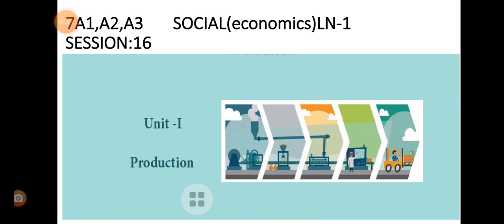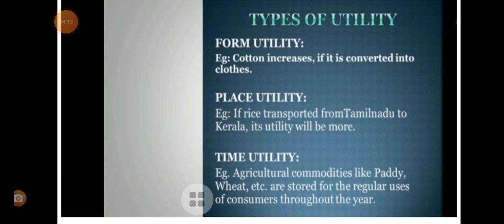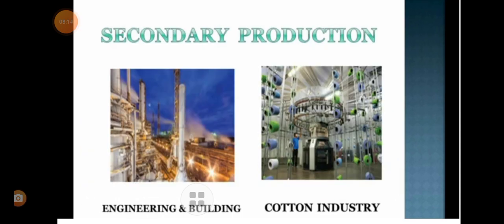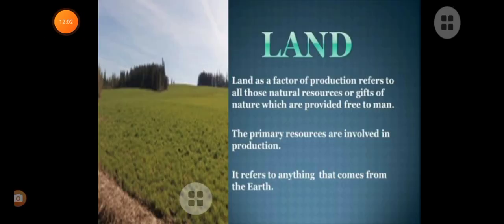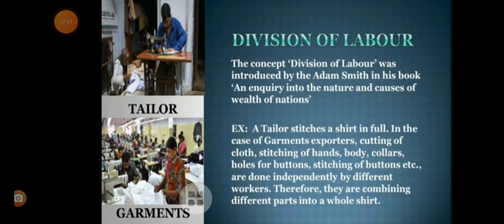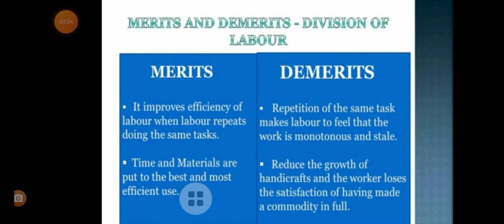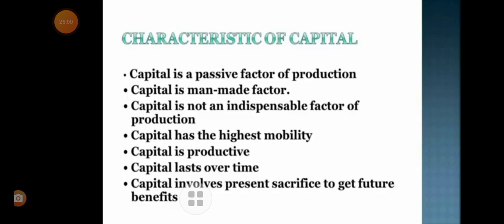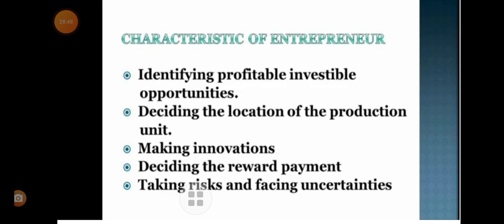Class 7/TNB/Social science/Session 16